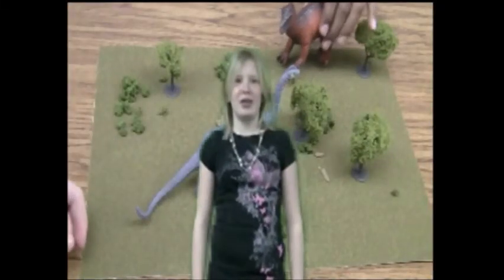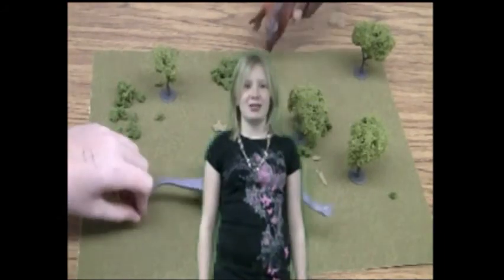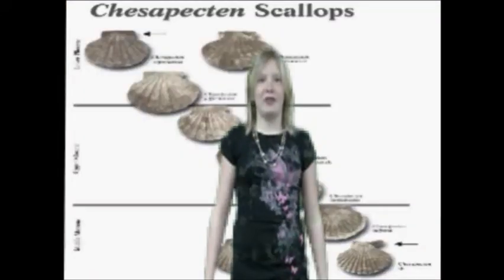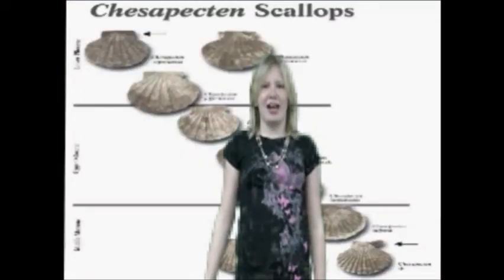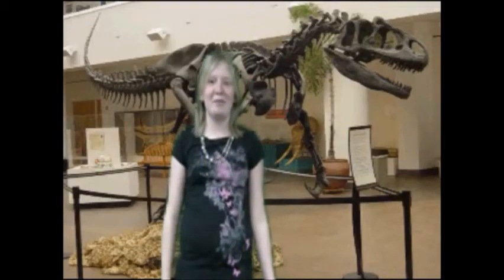Science lab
Student made science film